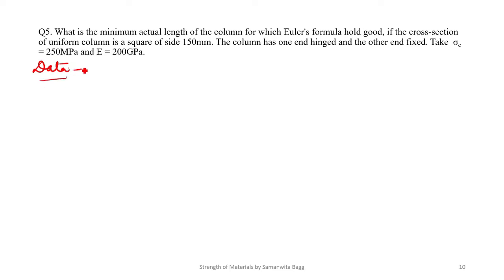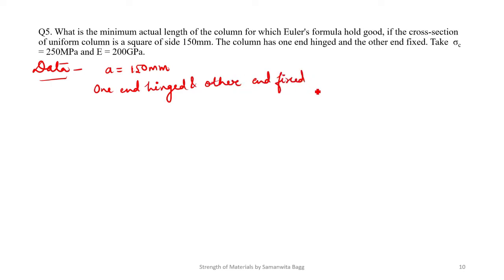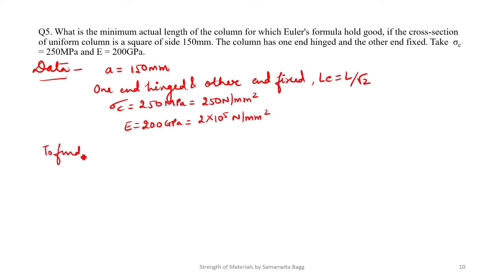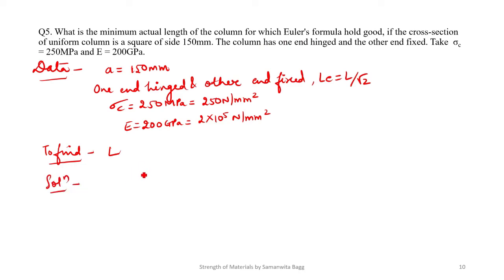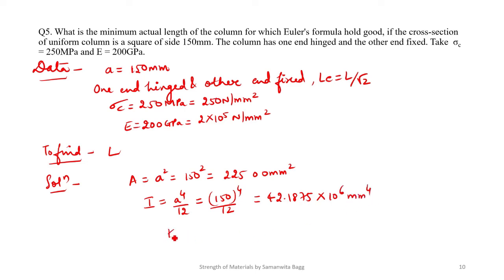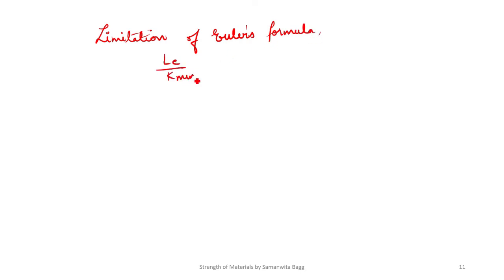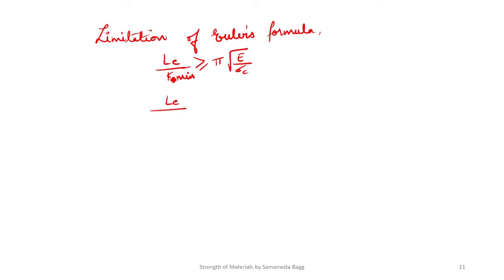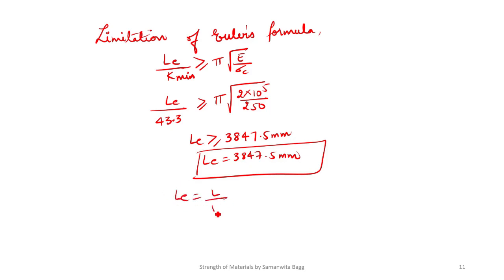Euler’s Theory | Limitations | Long Columns | Numericals | Columns and Struts | L-4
This video is the fourth lecture on the topic Columns and Struts of Strength of Materials Course. It discusses about numerical on  limitation of Euler's theory for long columns.

C.G. & M.I.

Strain Energy

Columns & Struts